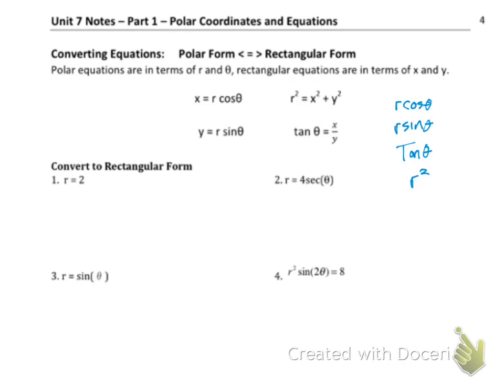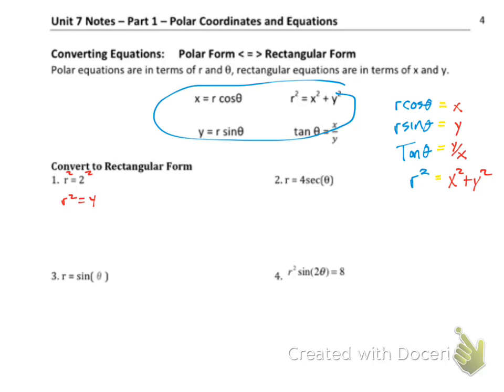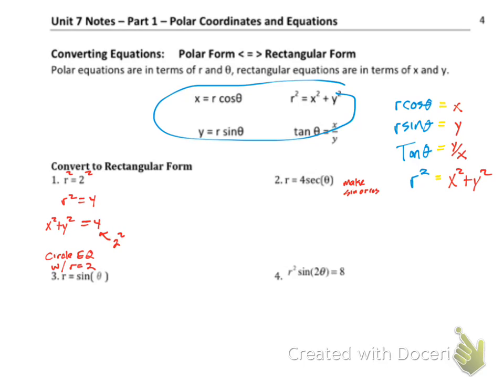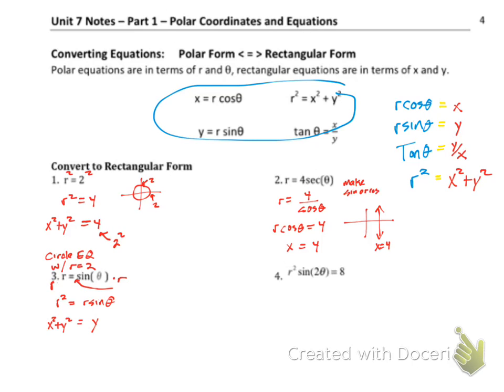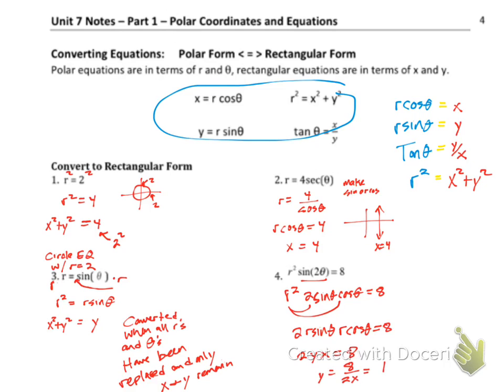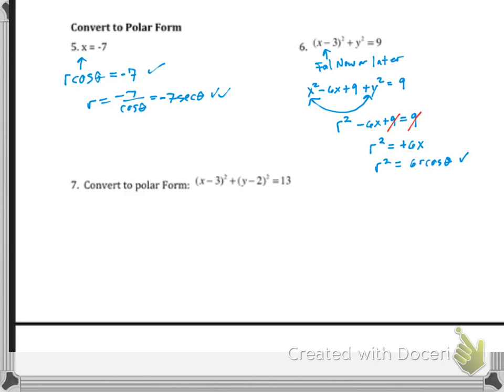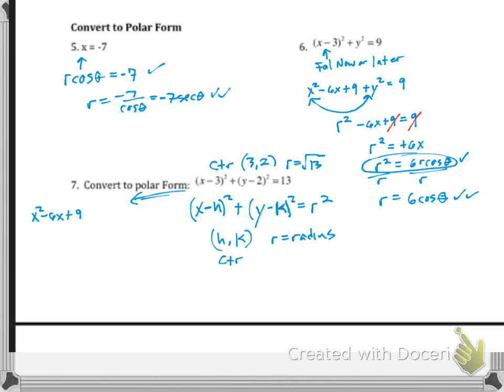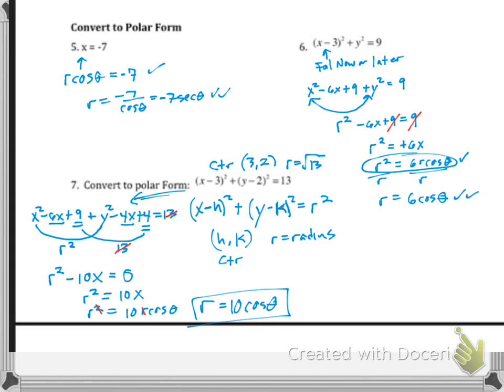polar rectangular equation conversion